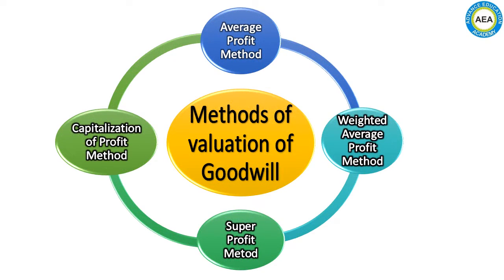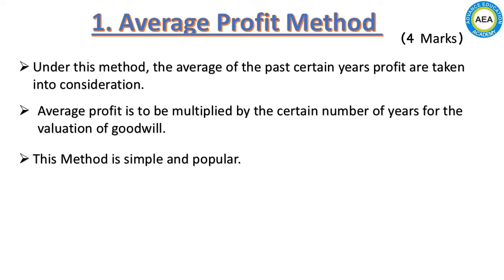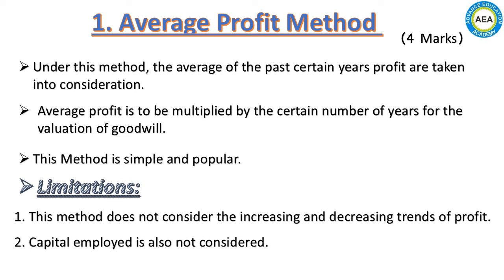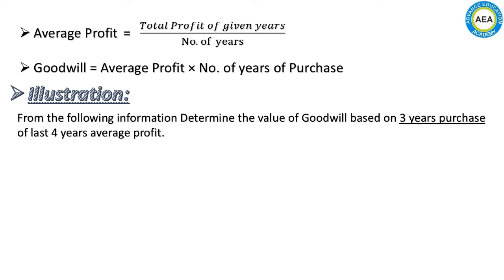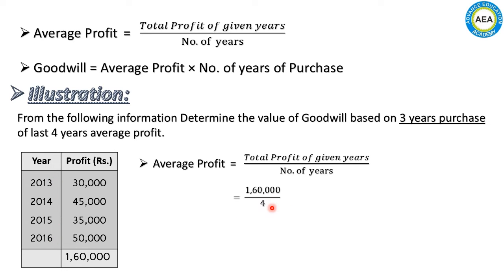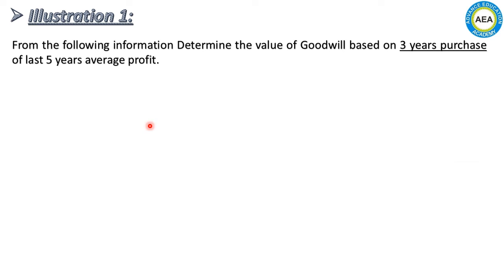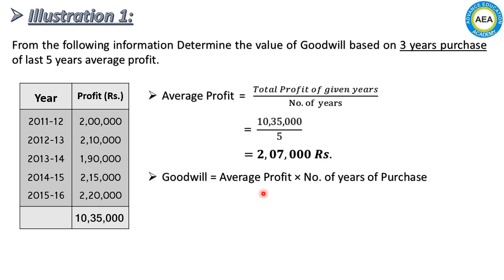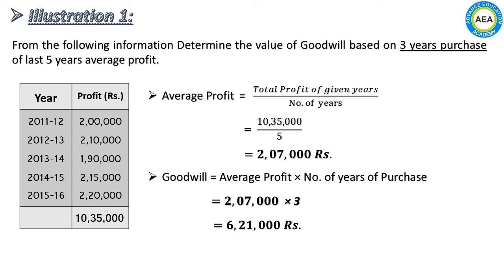12th Account Chap.3 Valluation of Goodwill || Sandip Soni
ADVANCE EDUCATION
STD. 1 TO 10 & 11, 12 COMMERCE (Gujarati & English Medium)
GSEB, CBSE, NCERT

"No Hard Work, Only Smart Work"
Magic Of Maths.
યાદશક્તિમાં વધારો કરો.
Magic પધ્ધતિ દ્વારા ગમે તેટલા સૂત્રો સરળતાથી યાદ રાખી શકાય છે.
Enjoyment પધ્ધતિ દ્વારા લાંબા માં લાંબા પ્રશ્નોનાં જવાબ યાદ રાખી શકાય છે.
અભ્યાસમાં એકાગ્રતા લાવવી.
પરીક્ષાનો ડર દૂર કરો.